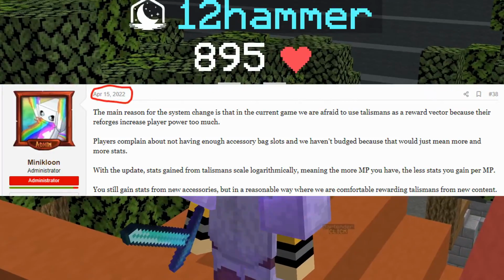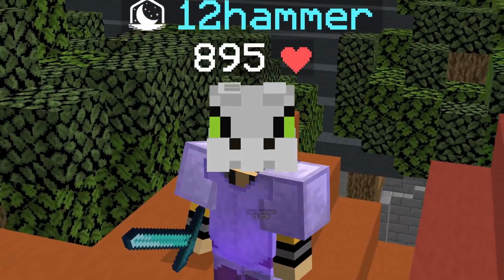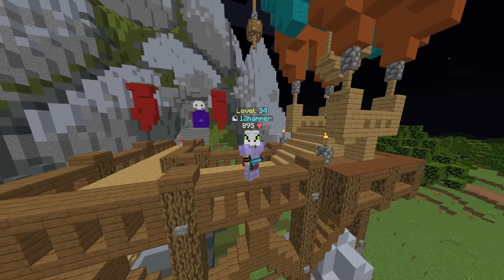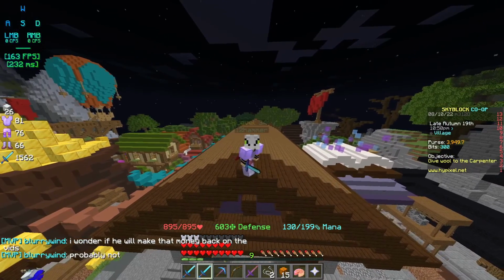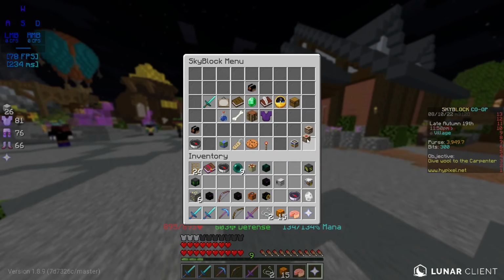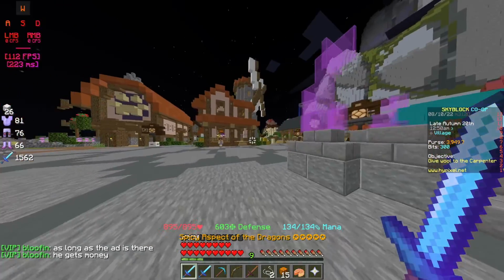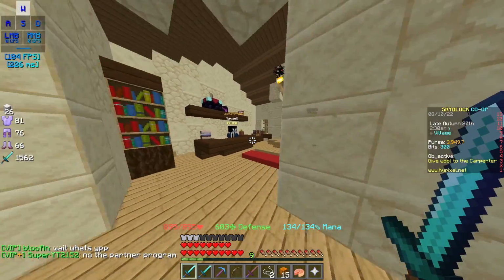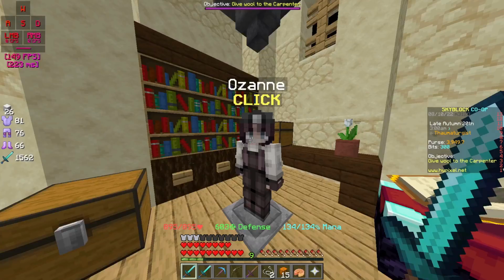How To Reforge Talismans (2022 Edition)